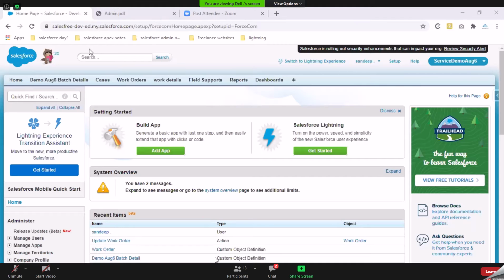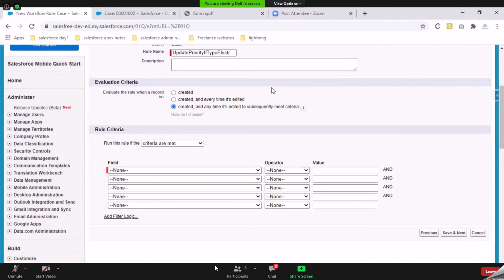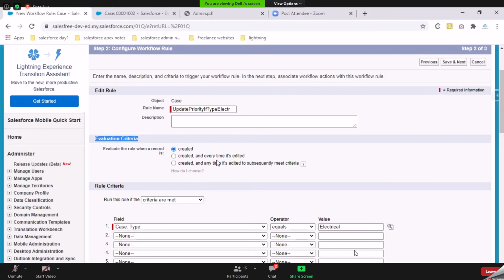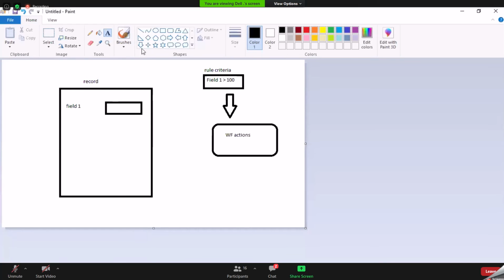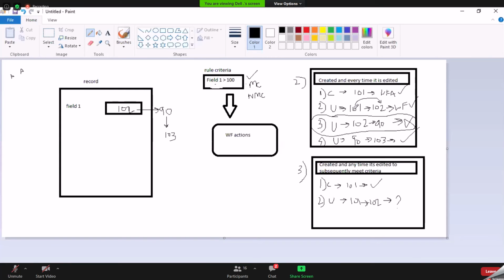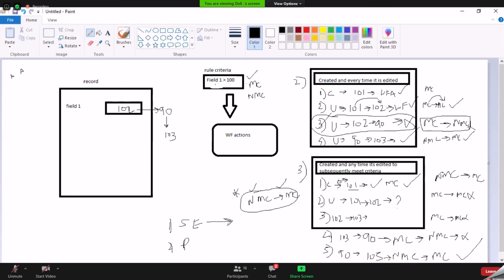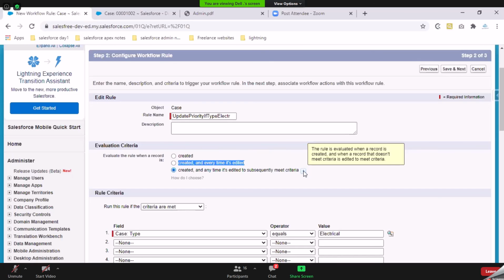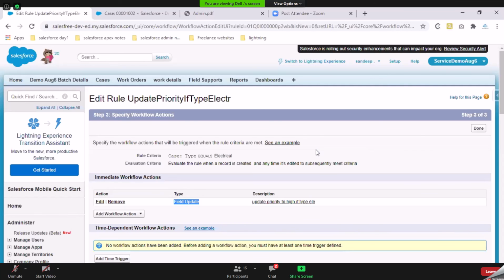2020 09 10 Workflow rule updating field priority to high - Salesforce SAISUPRA